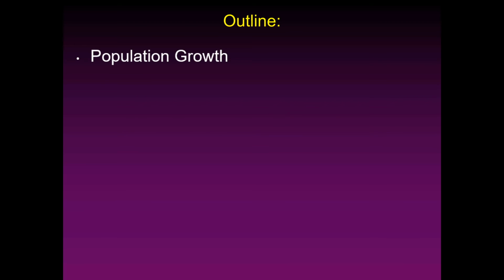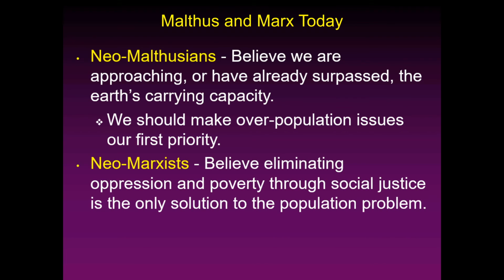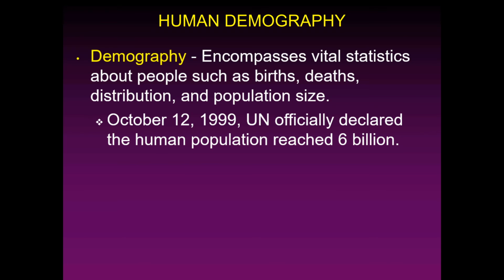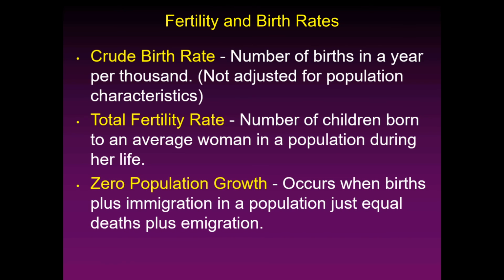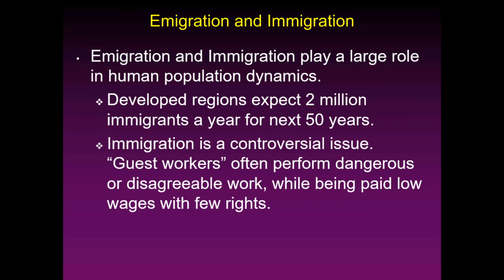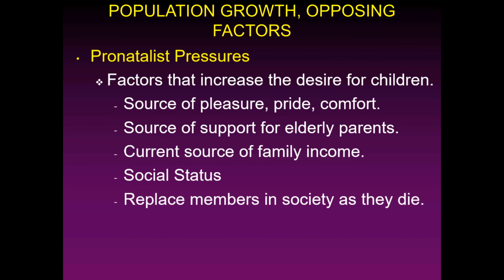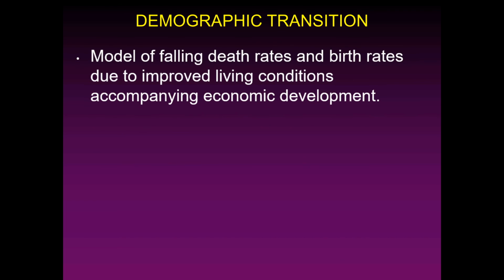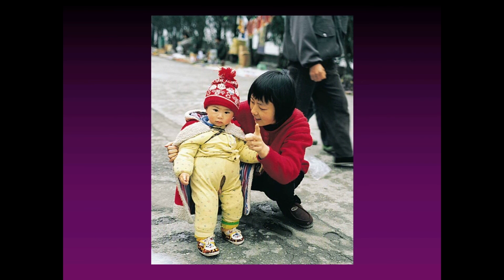AP Environmental Science - Human Populations